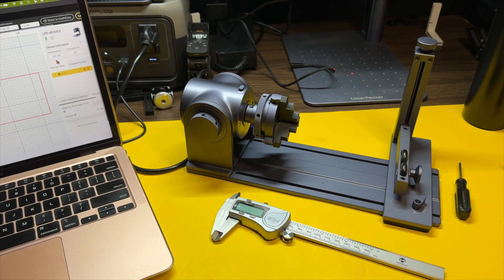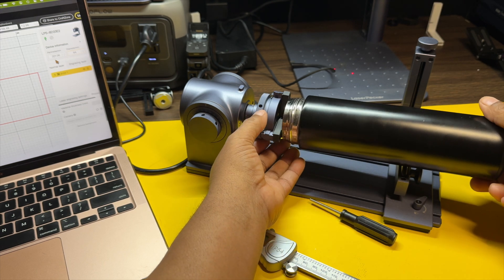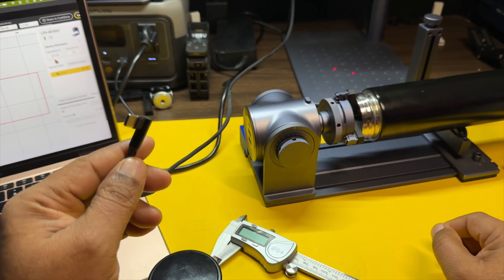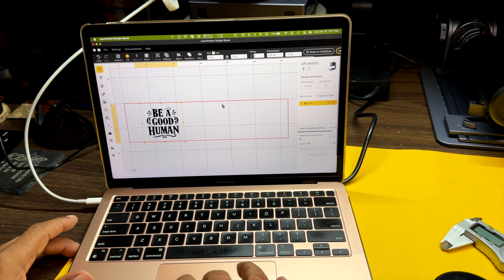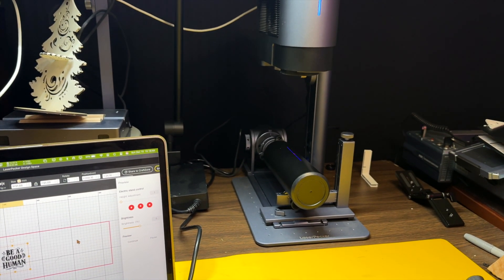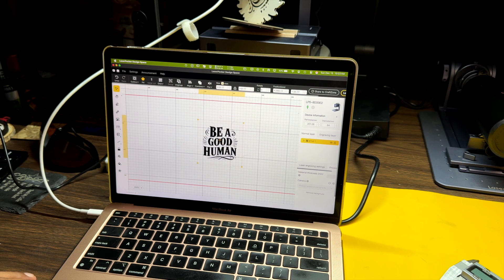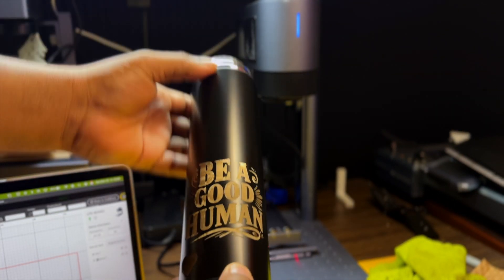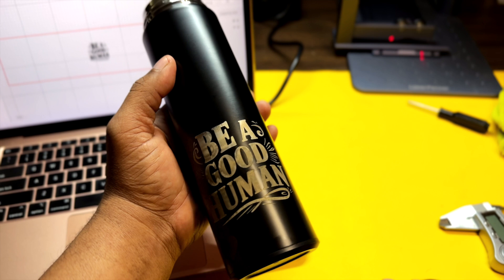LP5 Rotary Extension Demo #3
LP5 Rotary Extension
LaserPecker LP5 (Ultimate) 20W Fiber and Diode Laser Engraver, 0.0027mm Ultra Fine 10000mm/s Speed Laser Engraving Cutting Machine,

Today I am testing the new design there will be many in 2025
Be a good human is the theme. All you need to do to get yours is do good in the world and let us know what you are doing or have done in 2024 or 2025 and the group will vote for you to get something I create.